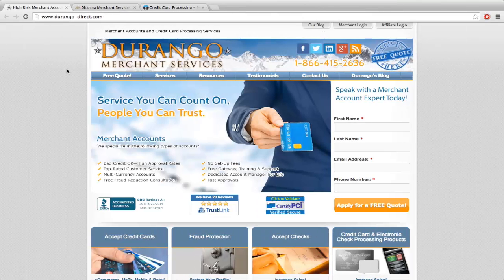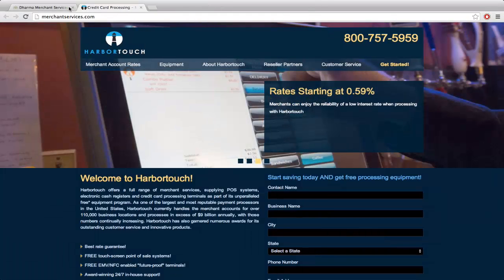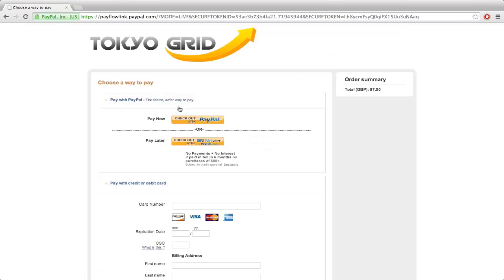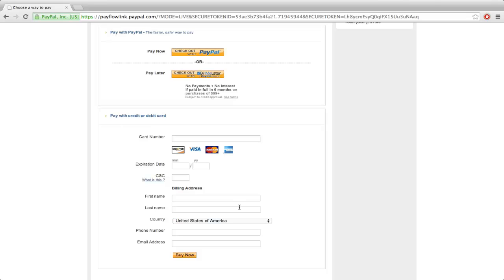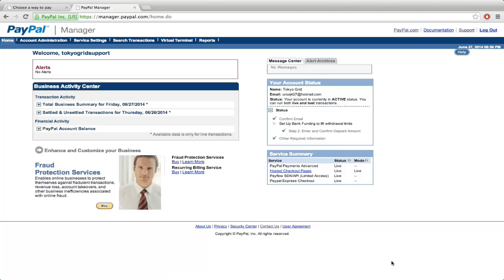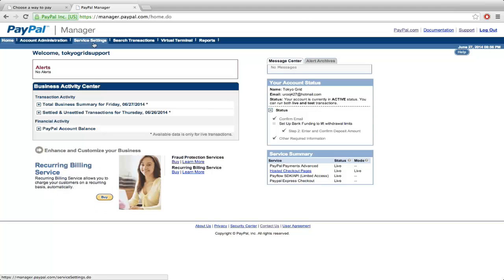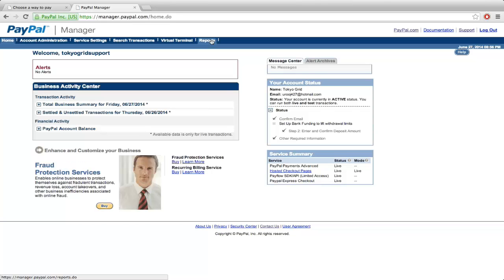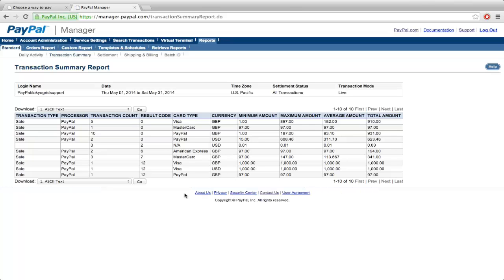How to Verify Credit Card (Merchant Account) Payments When Purchasing a Website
This video will help you understand how to verify credit card (merchant account) payments from the past when purchasing a website with preexisting sales. This video is a small, free segment of the Website Empires guide.

Unlock financial freedom forever with Website Empires today. This is the age of the internet. Why not own a piece of it?